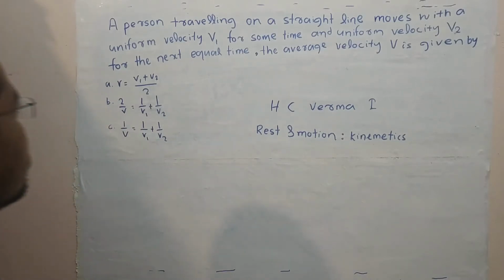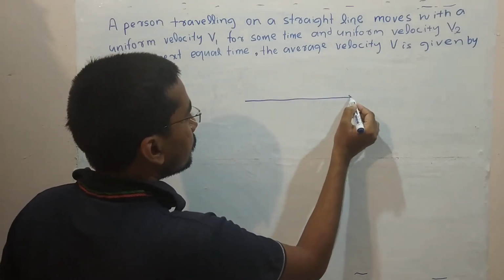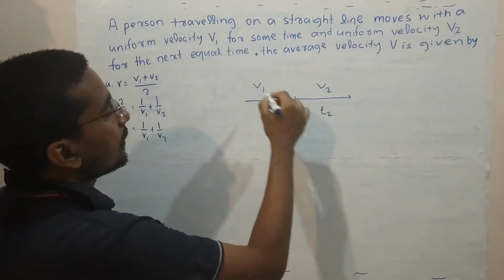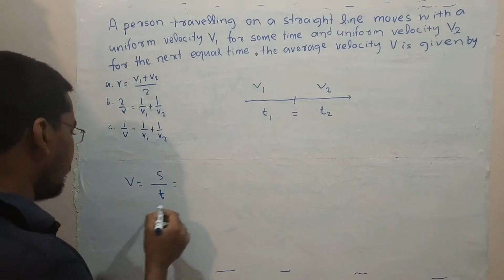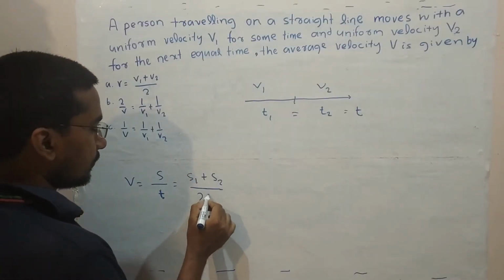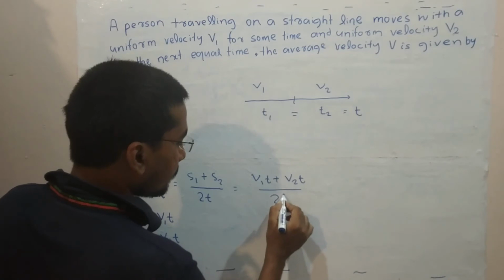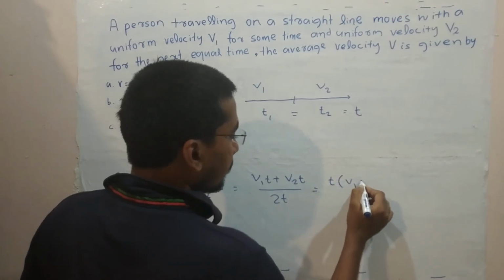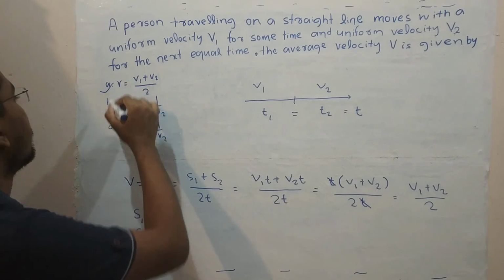HC Verma book problem solution || velocity problem || rest and motion :kinematics chapter